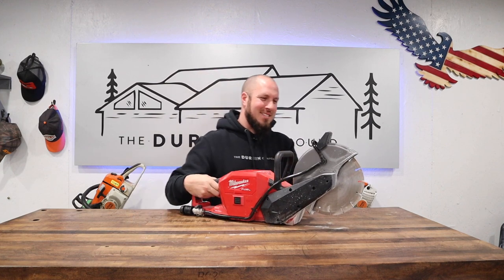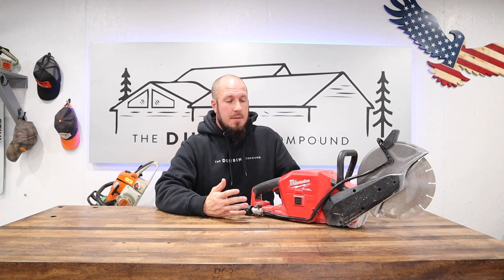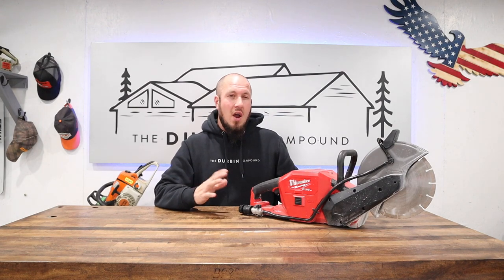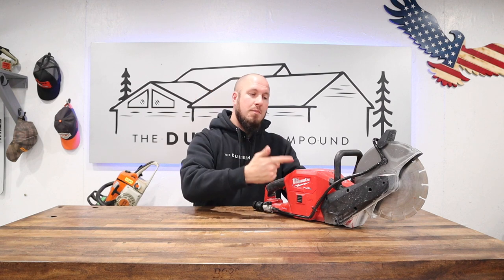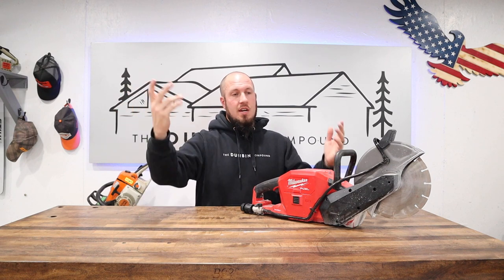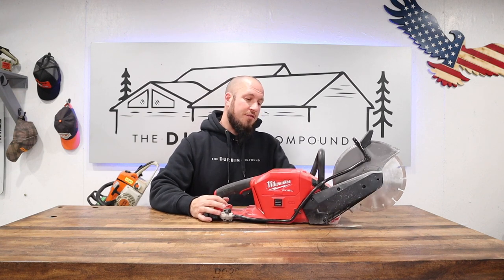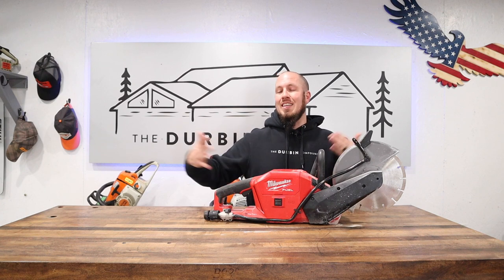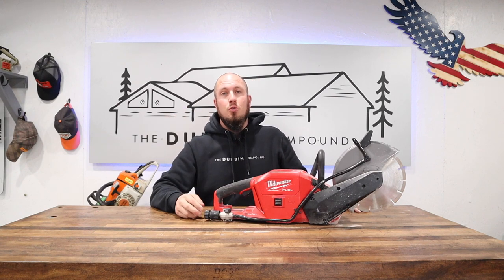Milwaukee 9" Cut-Off Saw - A HUGE Disappointment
The Milwaukee 9" Cut-Off Saw is sweet but. it will eat your batteries alive!

I feel this saw wasn't properly vetted before it was released. just saying.